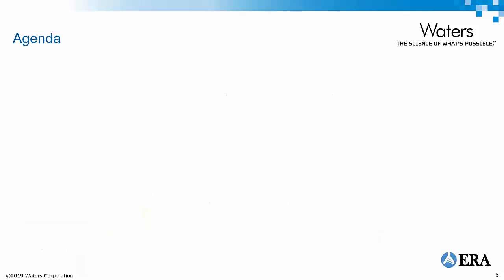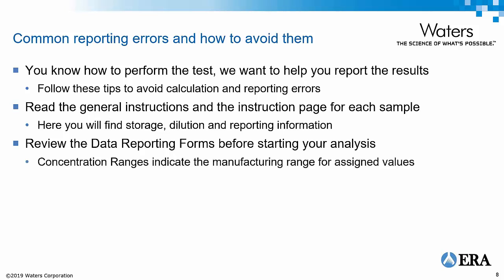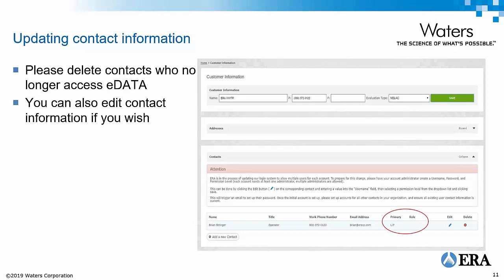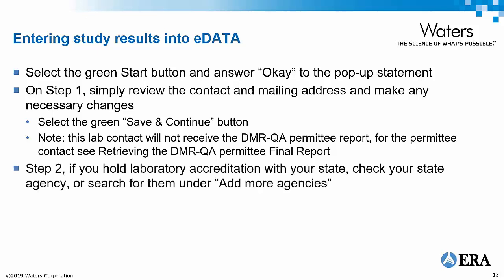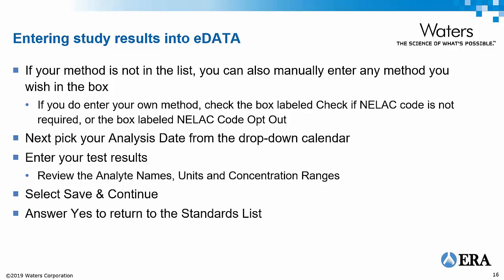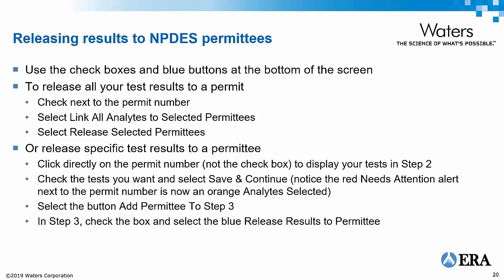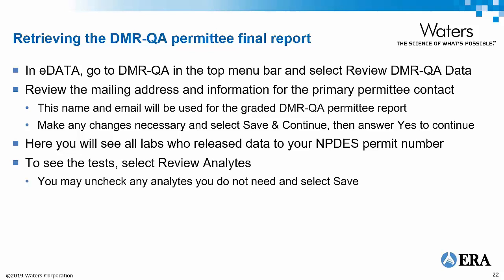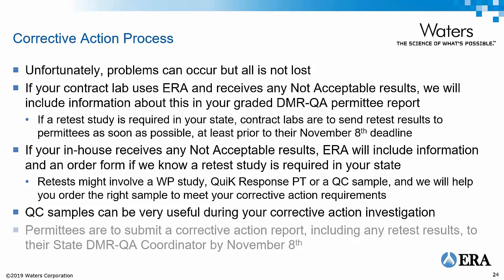DMR-QA 39 Data Reporting Webinar